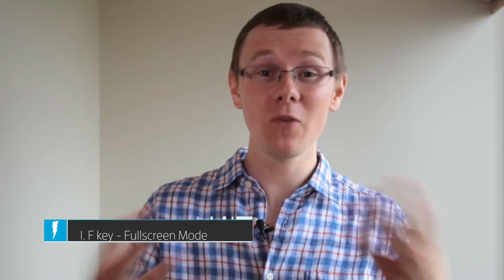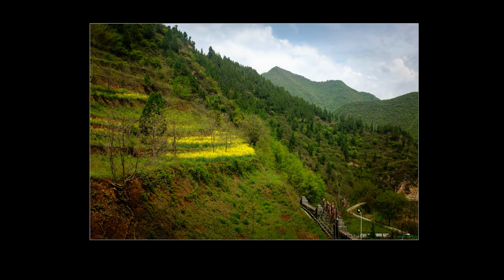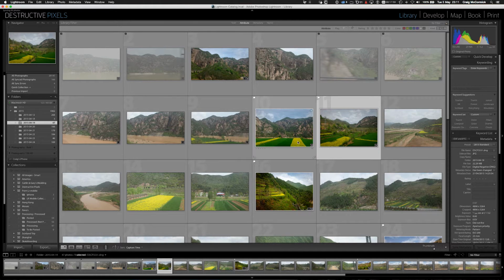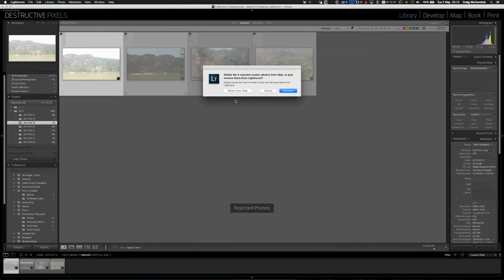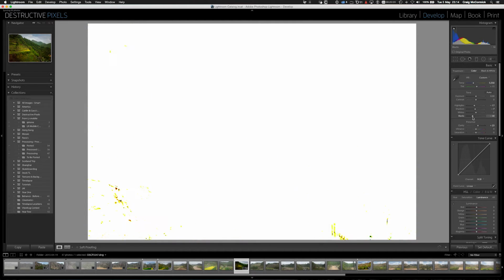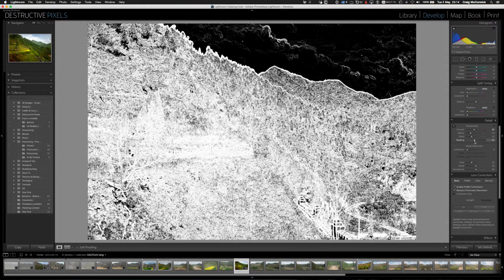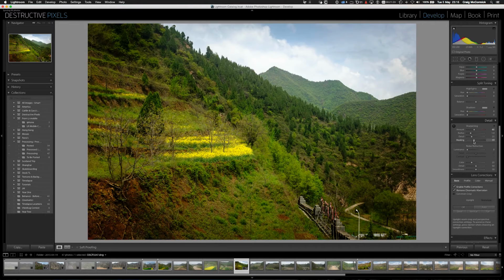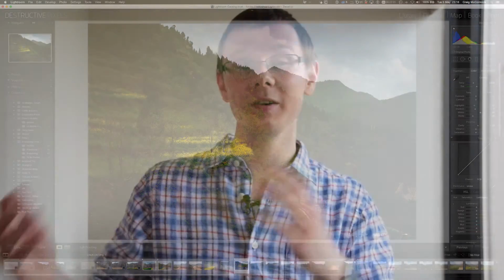5 Must Know Keyboard Shortcuts for Lightroom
I use keyboard shortcuts all the time in Lightroom to help speed up my workflow and get the most out of the program. In this video I share 5 of my favourite keyboard shortcuts that I use whenever I'm using Lightroom.

If you use a keyboard shortcut all the time that you didn't see in this video, put it in the comments below! I'd love to hear what they are :)